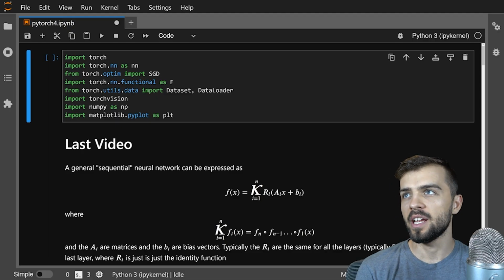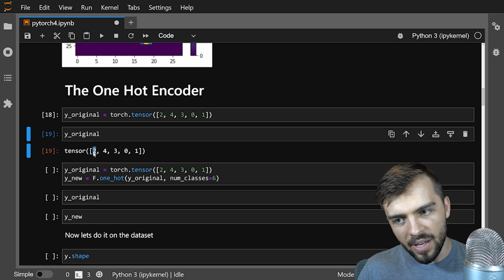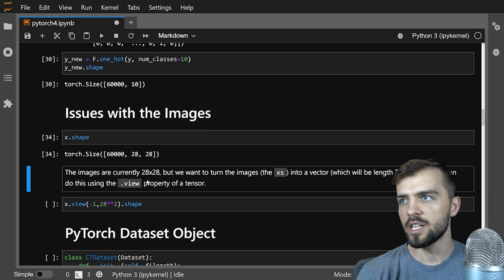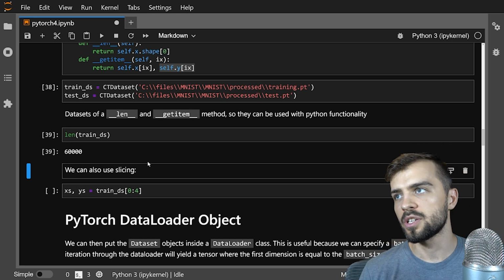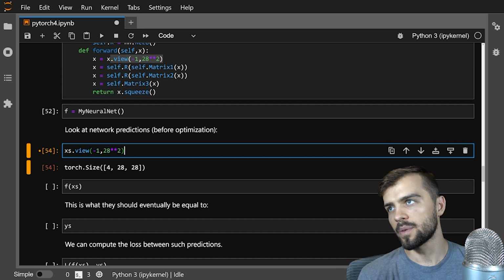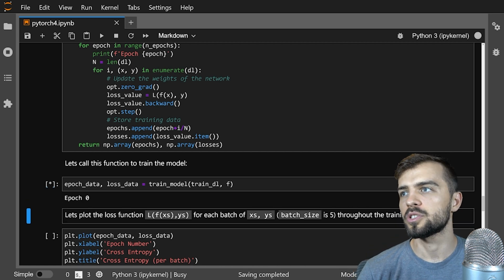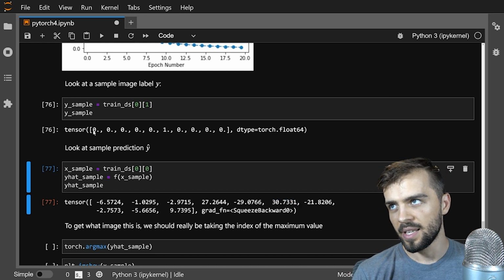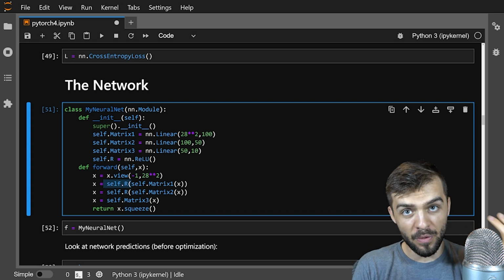PyTorch Course (2022), Part 4: Image Classification (MNIST)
In this video we use the network constructed in the previous video to train a neural network on the MNIST data set. The goal of this network is to take in images of hand written digits, and predict what digit they correspond to.

MNIST Data